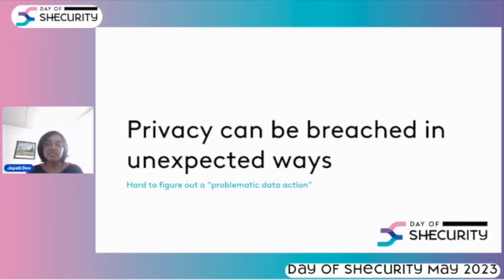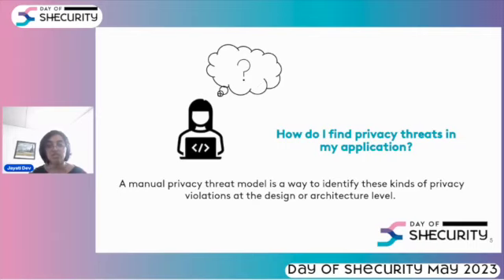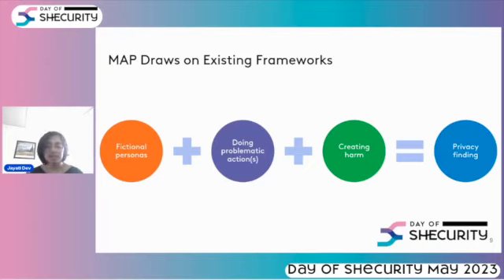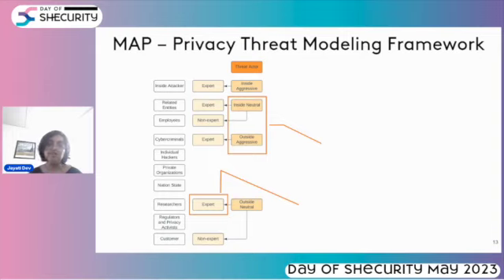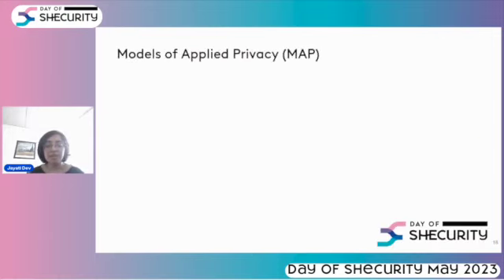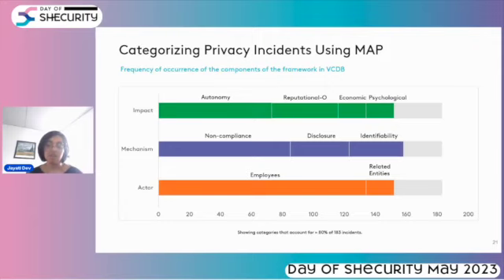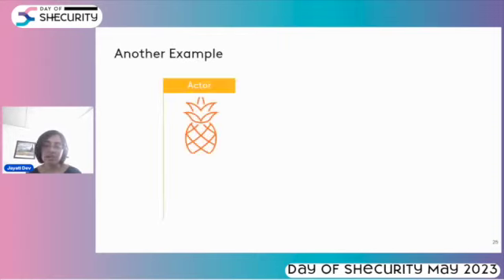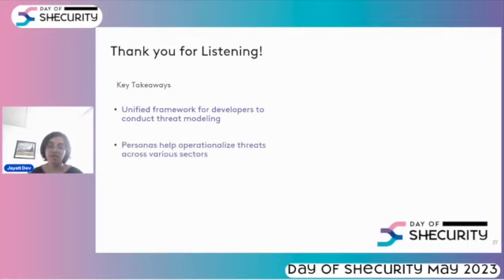Models Of Applied Privacy (Map): A Persona Based Approach To Threat Modeling with Jayati Dev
One element of Privacy by Design is to conduct privacy threat modeling to identify risks to users early. In this paper, we propose a systematic, lightweight privacy threat modeling framework based on attackers' personas that is easy to operationalize and scale. We validate the framework using a repository of 207 privacy breaches and implement it as a persona picker tool to identify, investigate, and remediate relevant threats based on product developer's scope of privacy risk.